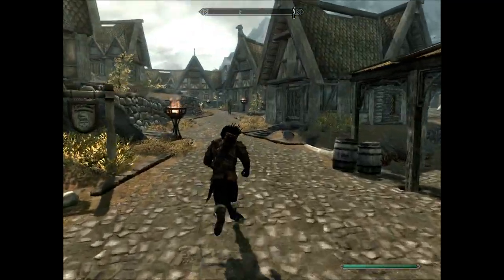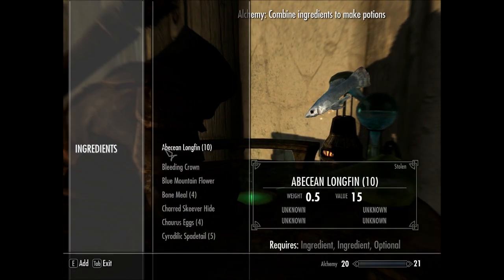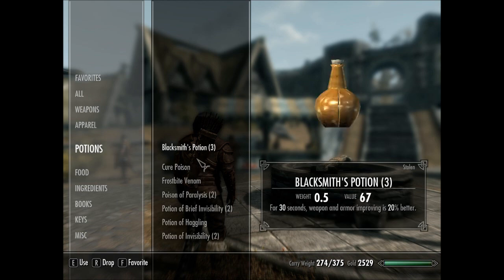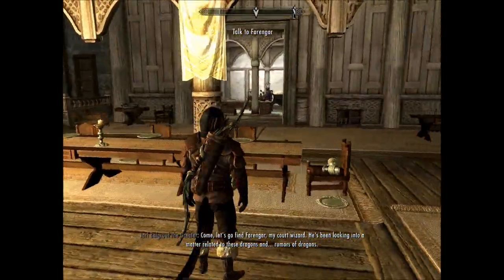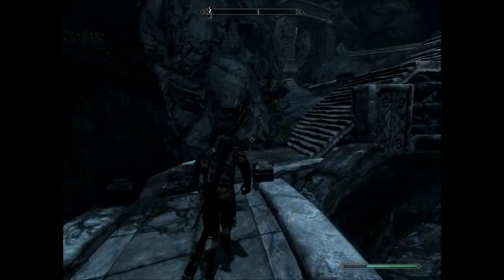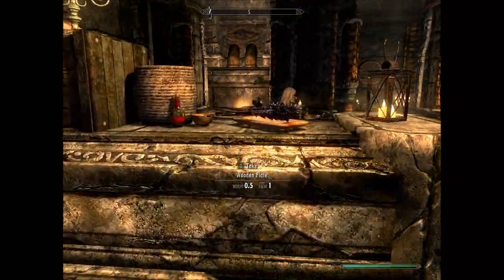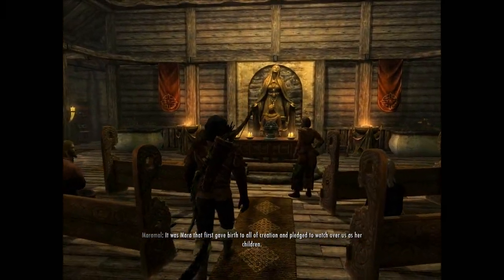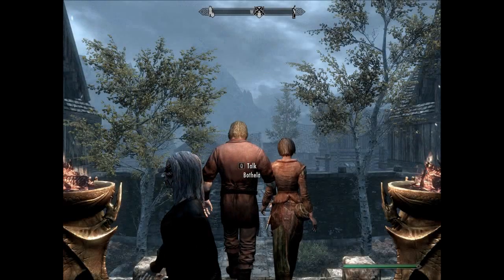Skyrim: Assassin (LETS PLAY) Eps. 9 (commentary)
Episode 9. for some reason the ingame volume cuts out sometimes. IDK ill fix that shit later...